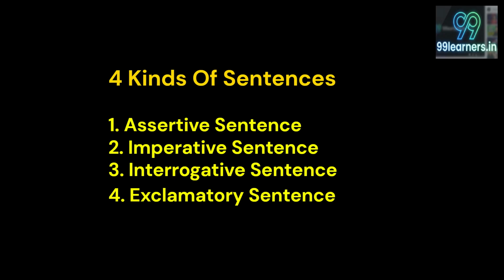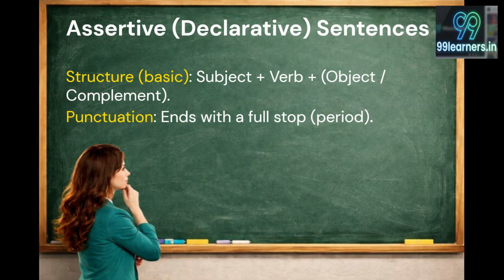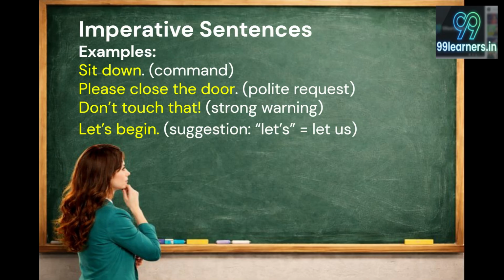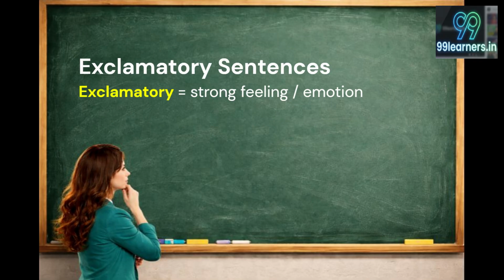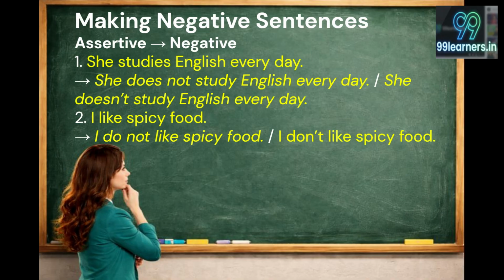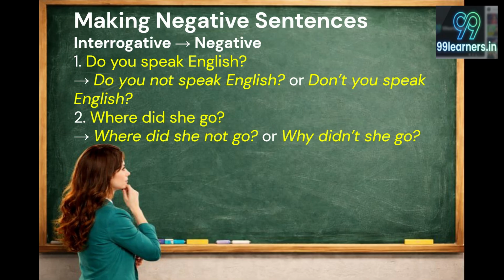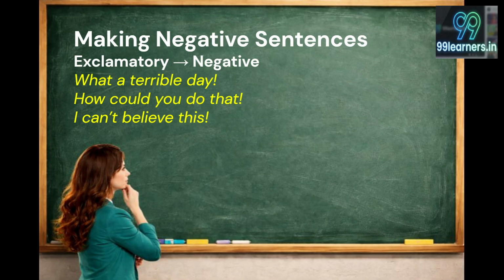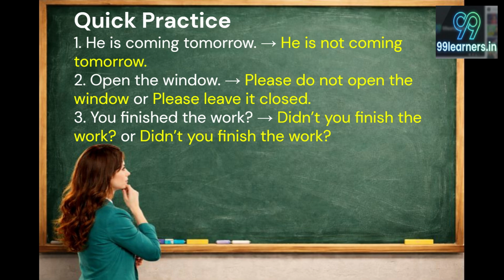4 Kinds of Sentences in Grammar – Assertive, Imperative, Interrogative, Exclamatory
Do you want to clearly understand the 4 kinds of sentences in English grammar?

In this video, you’ll learn Assertive (Declarative), Imperative, Interrogative, and Exclamatory sentences with easy rules, clear structures, and simple examples.

📘 In this lesson, we cover:
What assertive (declarative) sentences are and how to use them
What imperative sentences are (commands, requests, advice)
What interrogative sentences are (yes/no, WH, tag questions)
What exclamatory sentences are (expressing strong feelings)
How to form negative sentences for all four kinds with examples

🧠 Test your English grammar skills!
Take English grammar practice tests at 99learners.in.

🎯 This video is useful for:
Anyone who wants to improve sentence structure